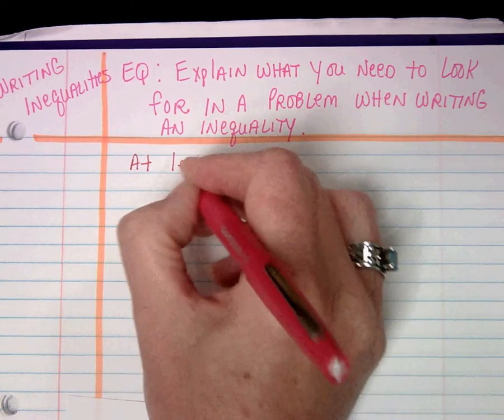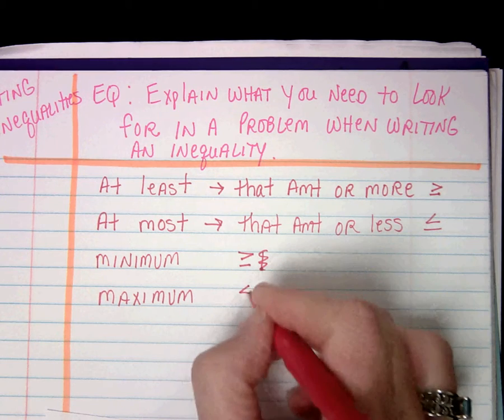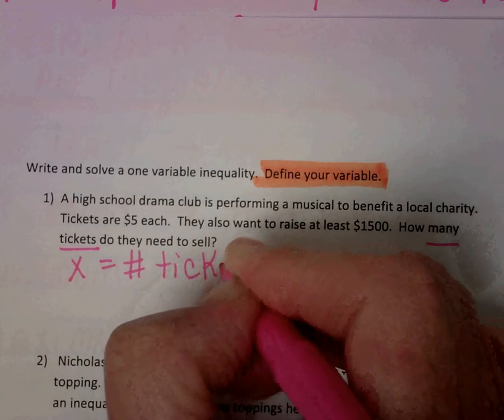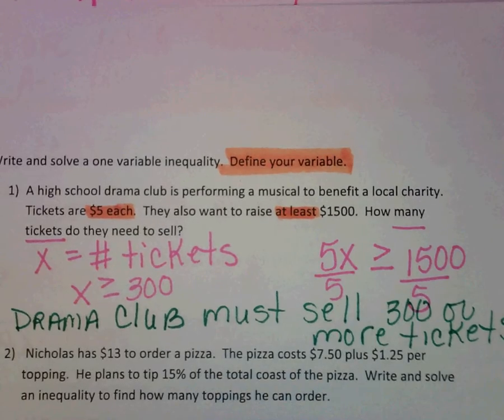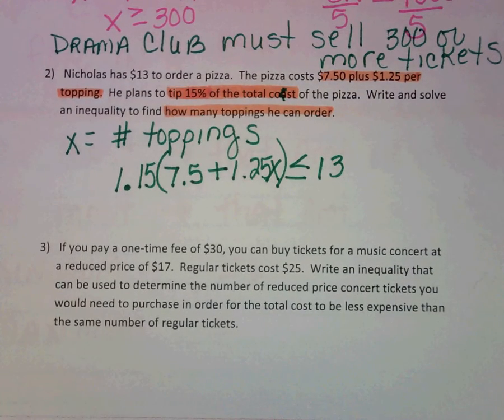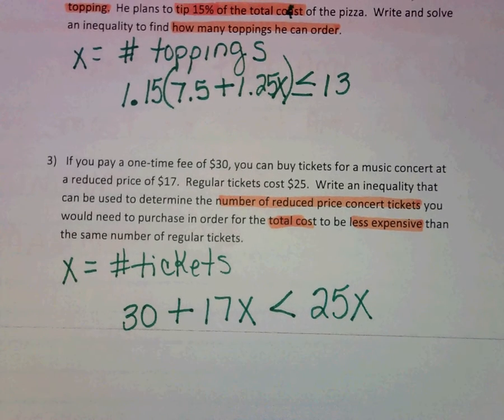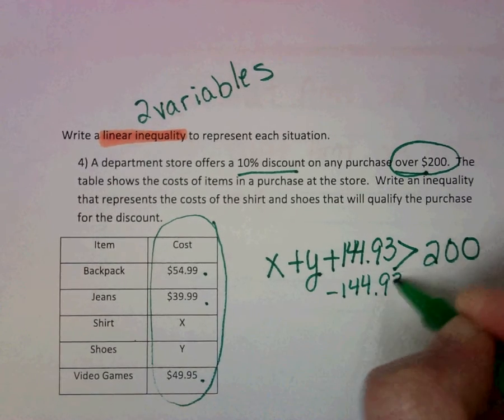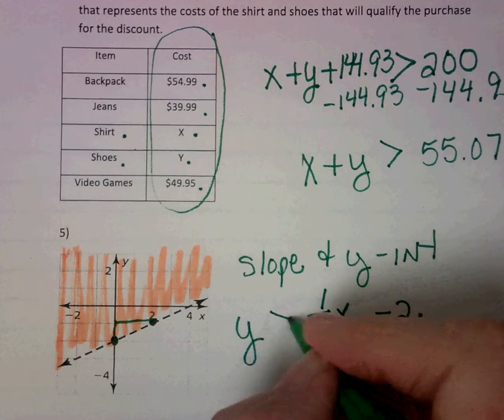Writing Linear Inequalities